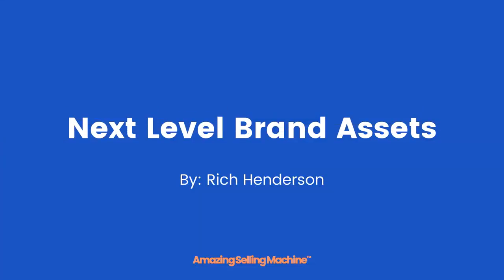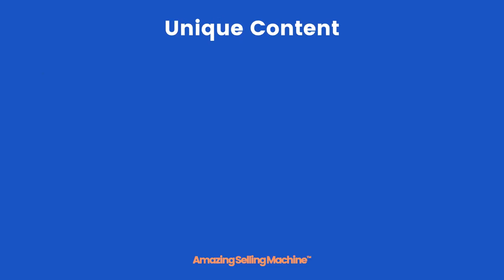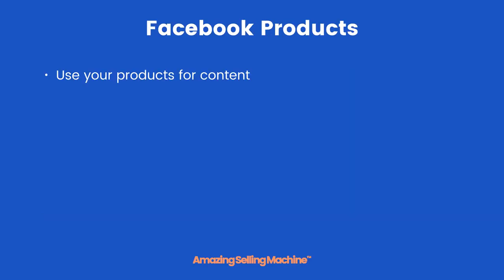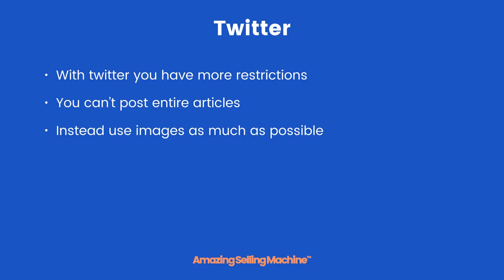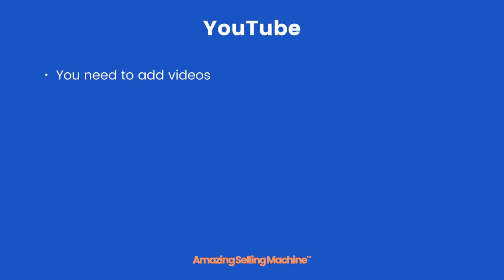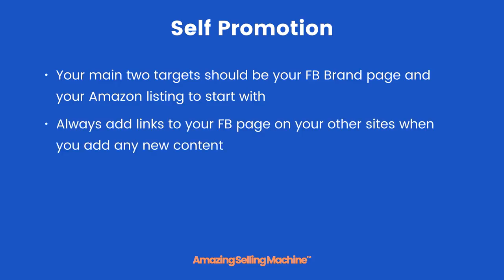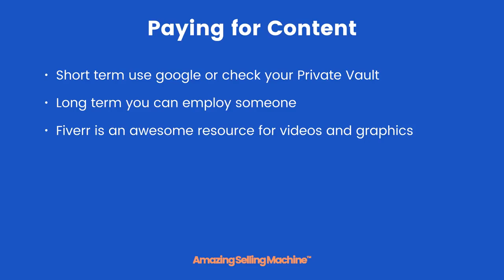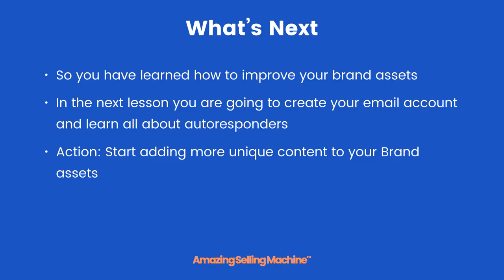9 Build Your Brand Next Level Brand Assets